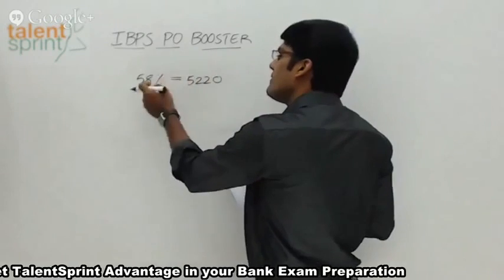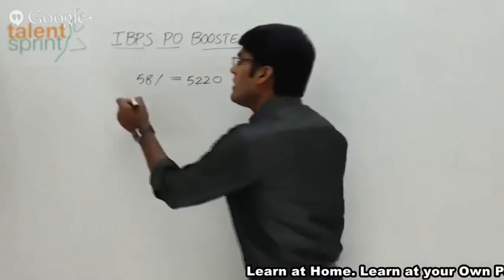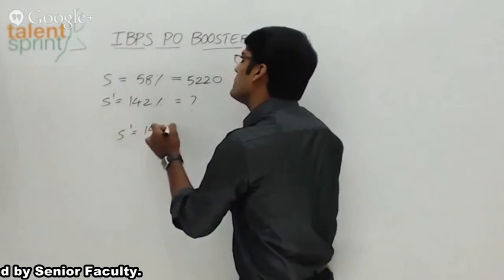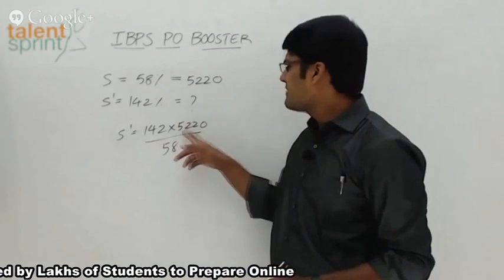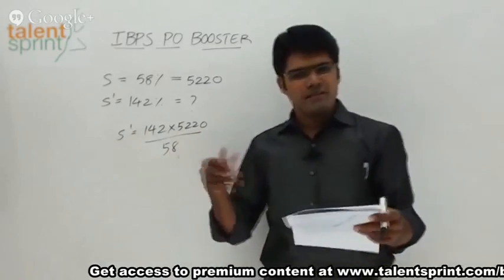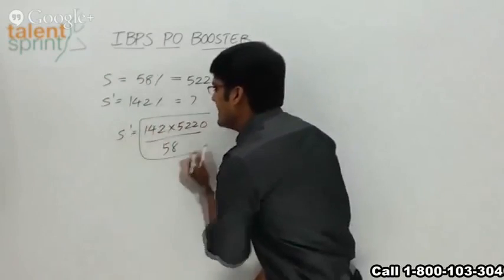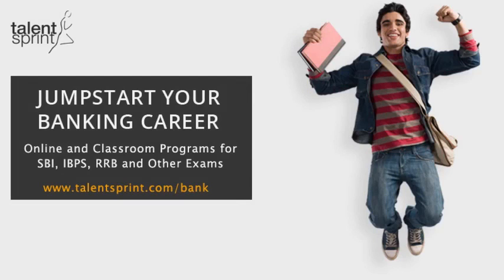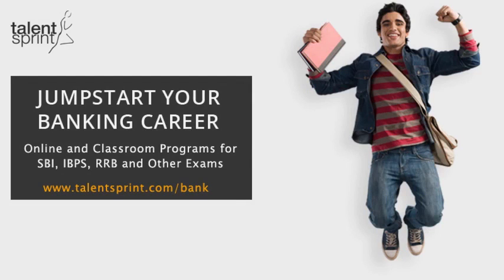Profit and Loss | Sample Question | Quantitative Aptitude | TalentSprint Aptitude Prep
Happy learning!